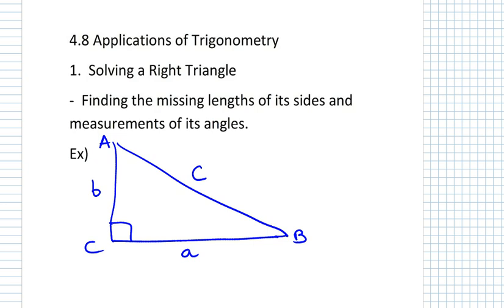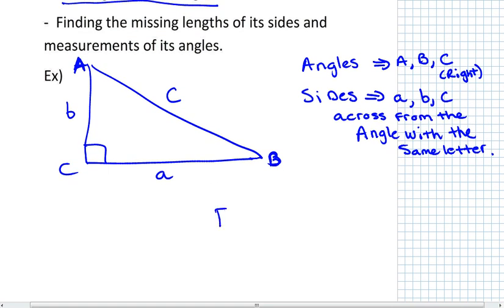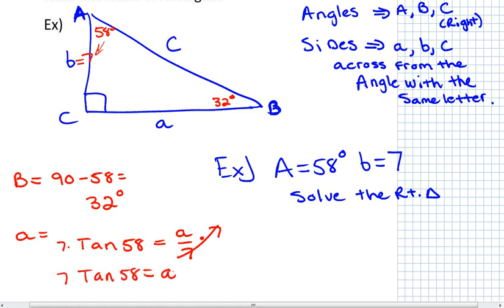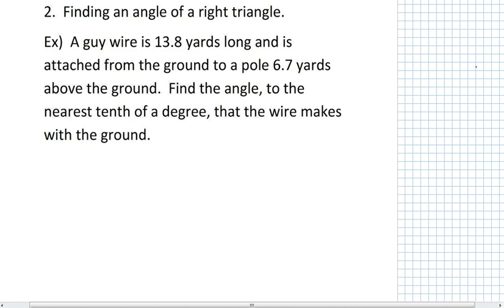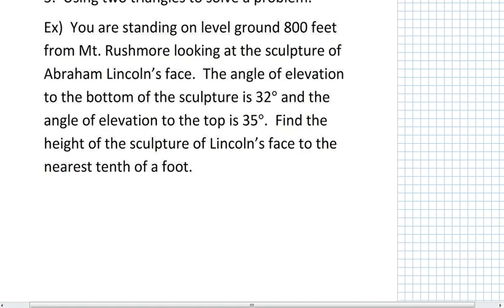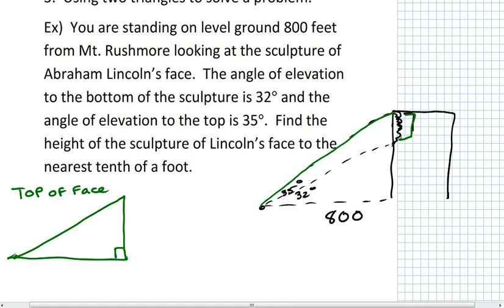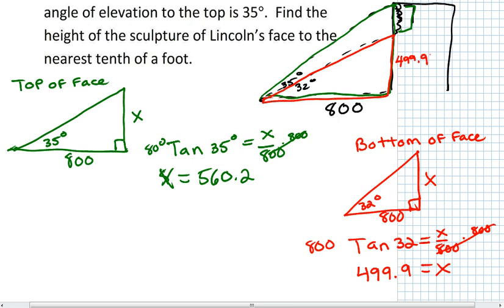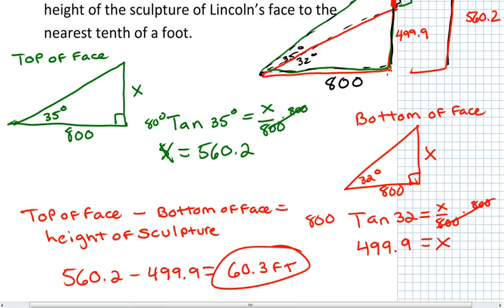4.8 Video Notes